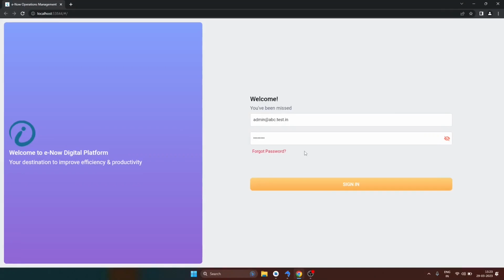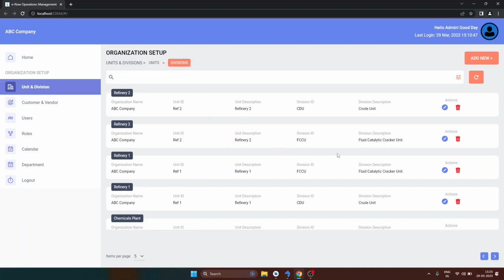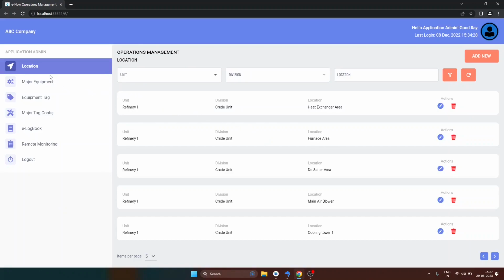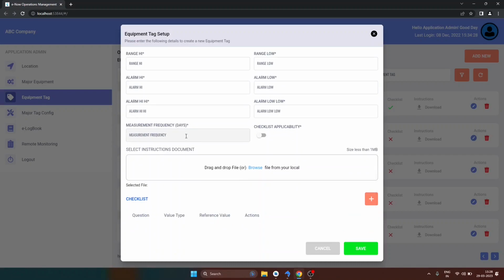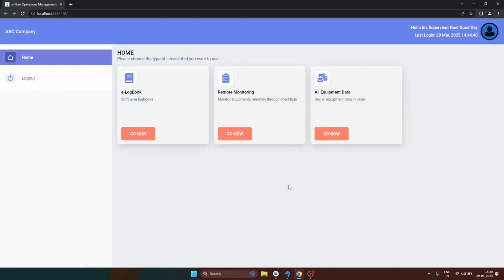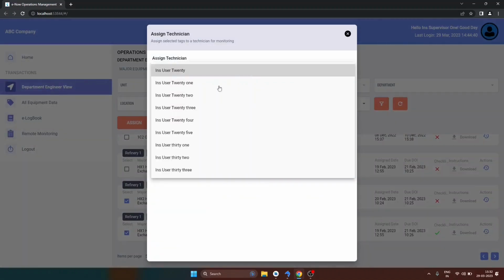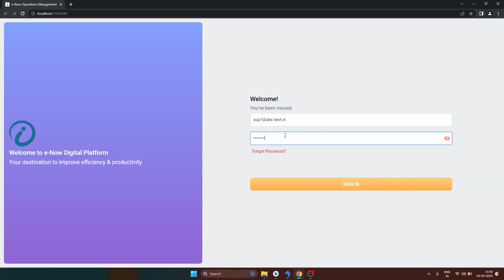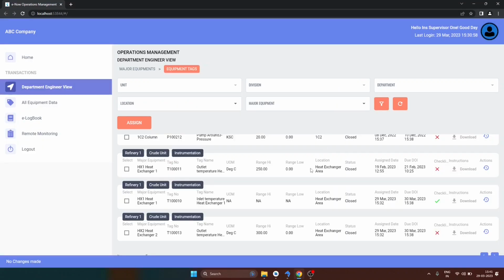enow field patrol system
This Video provides the features of the Enterprise Now Platform as used for Process Industries. This application relates to Inspection of Field Equipments or remote equipments by Operators.